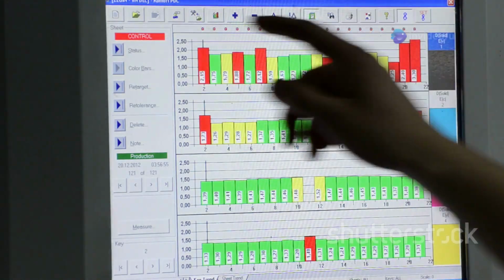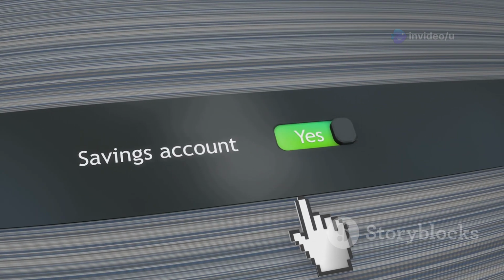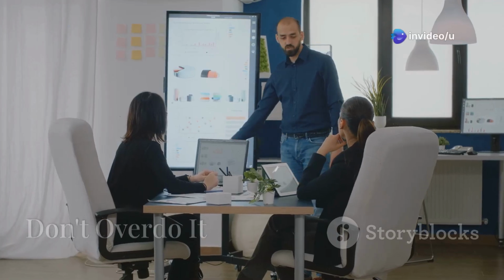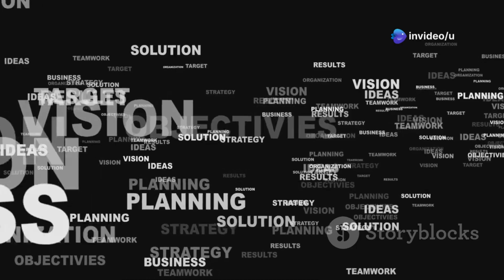BVOC SEM-1 Fundamentals of Computer SOLVED PRACTICAL QUESTION-3 BY AI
🎓 **BVoc Semester-1 | Fundamentals of Computer | Solved Practical Question-2** 🎓

Welcome to this comprehensive video where we solve **Practical Question-2** from the **BVoc Semester-1 Fundamentals of Computer** syllabus using AI. 📚💻

✅ Step-by-step solution to the question.
✅ Detailed explanations and easy-to-understand instructions.
✅ Learn how to approach and solve practical computer science problems with confidence.

- Basics of computer fundamentals.
- Logical and practical problem-solving skills.

This video is perfect for students preparing for their BVoc exams or anyone looking to solidify their understanding of computer fundamentals.

📢 **Have questions? Drop them in the comments, and we’ll assist you!**